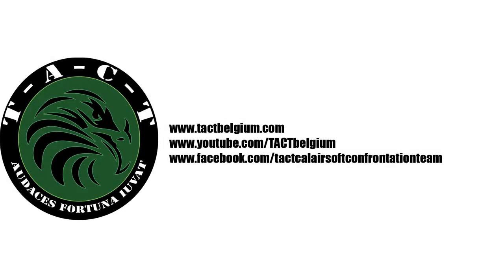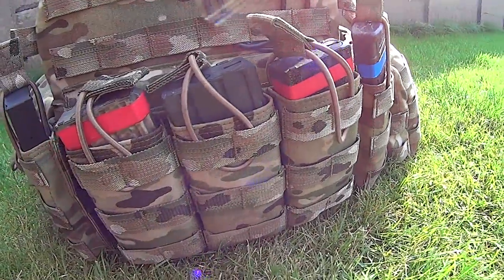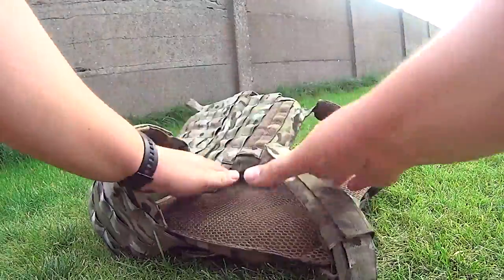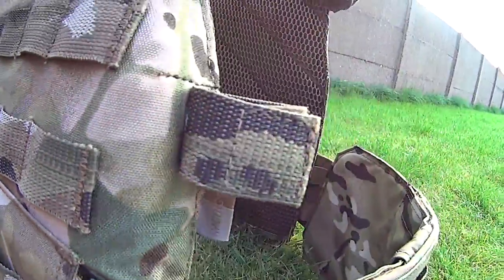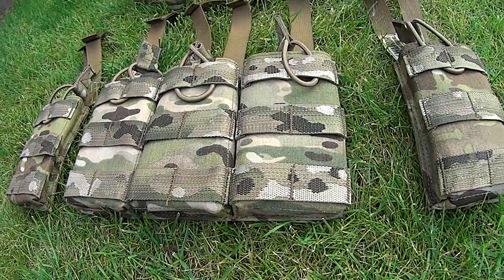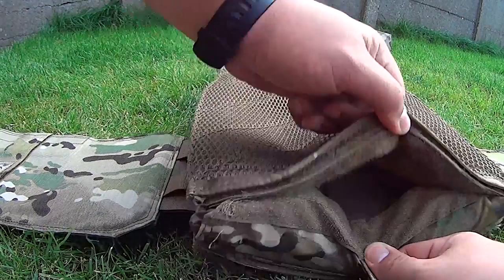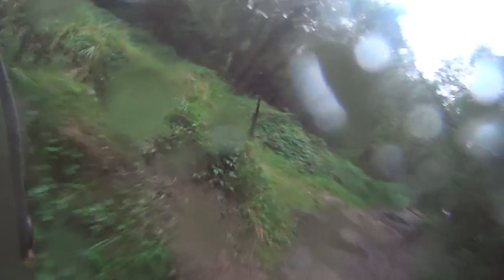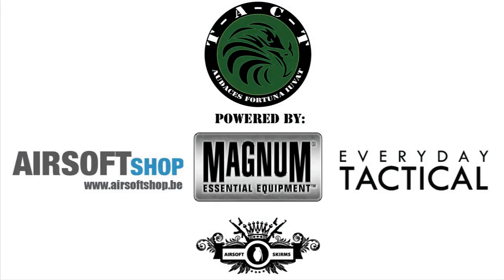REVIEW - Warrior Assault Systems DCS DA 5.56 Plate Carrier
Review of the warrior assault systems DCS plate carrier.
This is the DA 5.56 version.